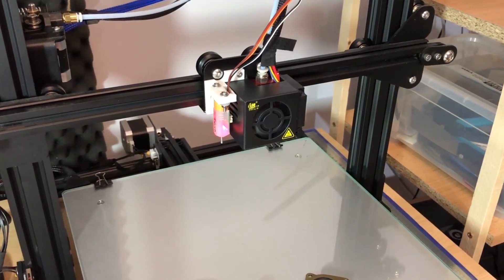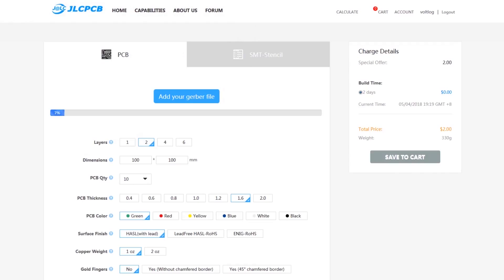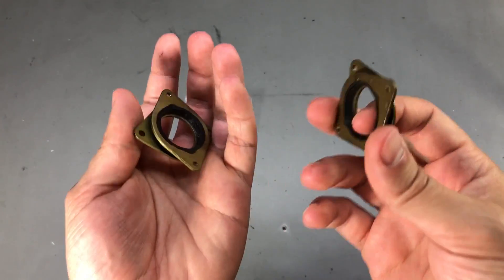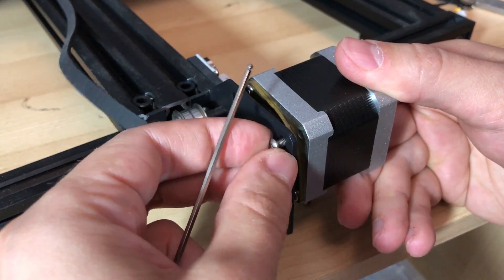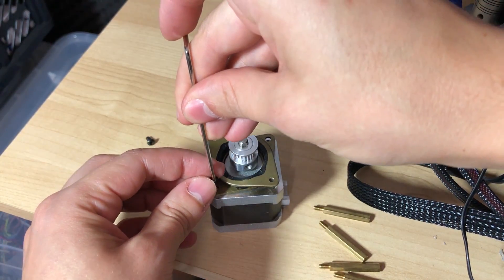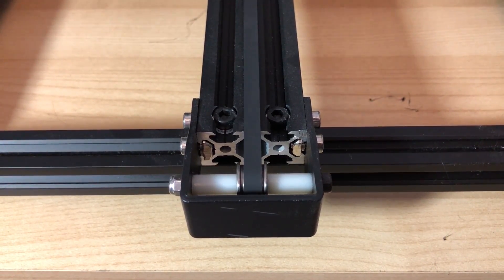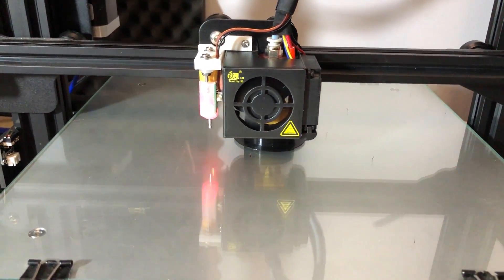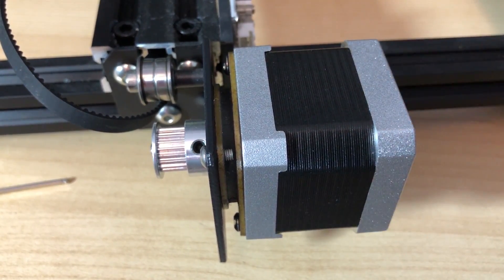Voltlog #181 - Installing Stepper Motor Vibration Dampers On The CR10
In this video you will see step-by-step how I installed a set of vibration dampers on my creality CR10 3D printer. They feature two metallic parts and a compliant rubber part in the middle that connects the outer two. This will reduce vibrations coming from the motor, stopping them from passing through the frame.